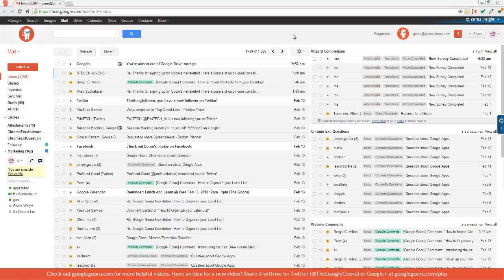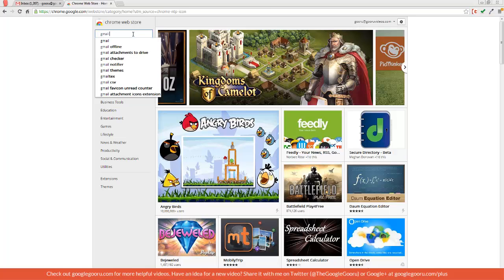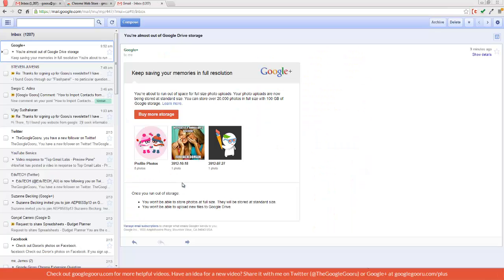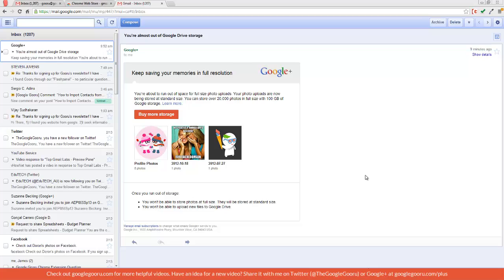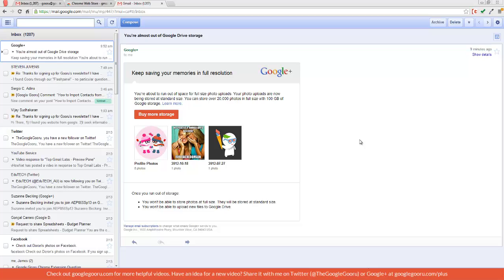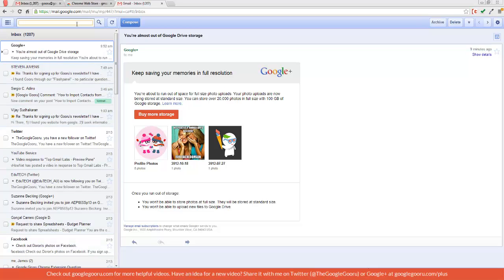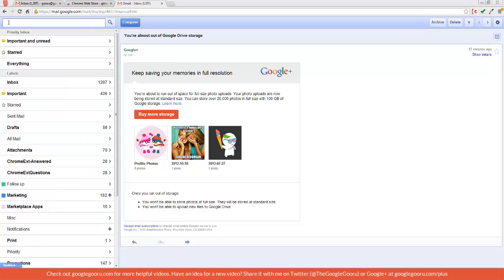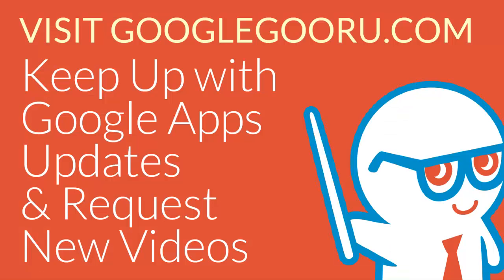How to Access Gmail Offline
We know you can't always rely on an internet connection to access your Gmail. With the Gmail Offline app for your Chrome browser, you can search for a message, read it, and compose a reply, all without connecting to the internet!